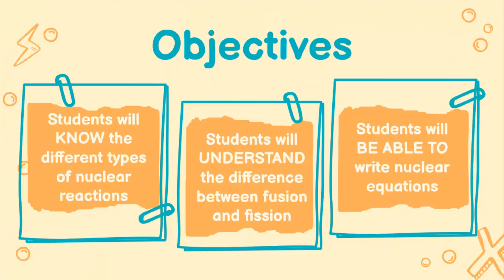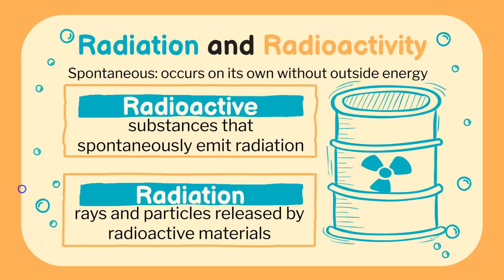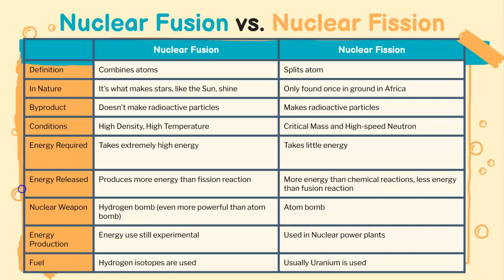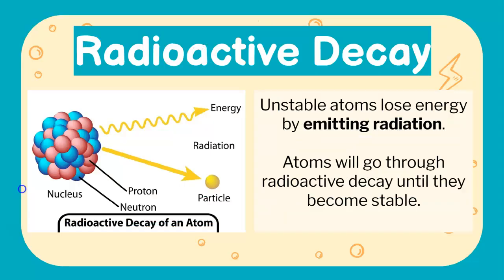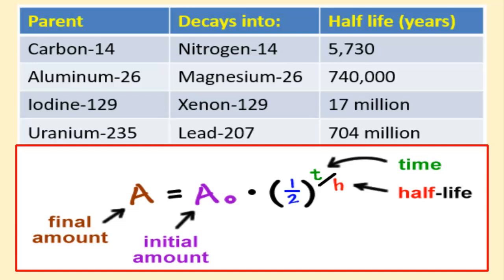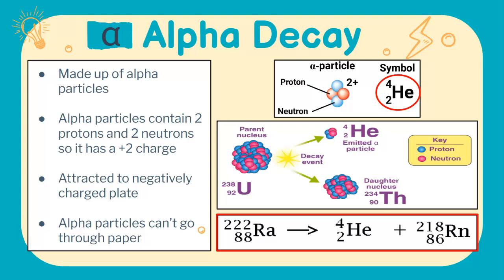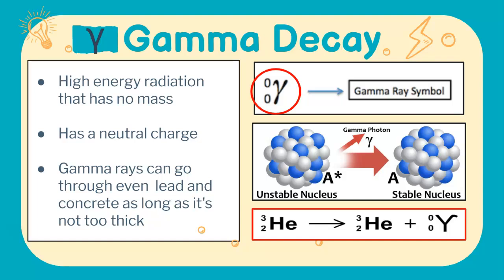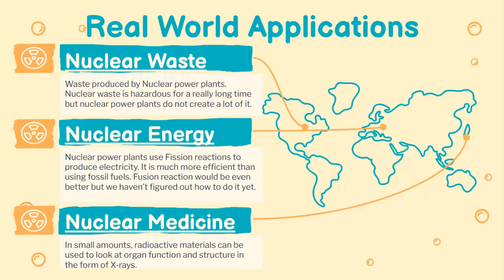Nuclear Chemistry Made Simple | Chemistry Unit Overview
In this video, we break down the essentials of Nuclear Chemistry into simple, easy-to-follow explanations. Perfect for students reviewing for a test or teachers looking for a clear teaching resource!

What we’ll cover in this video:
Nuclear History - X-ray, Marie & Pierre Curie, WW2, Chernobyl
Types of Nuclear Reactions - Fusion, Fission
Types of Nuclear Decay – Alpha, Beta, Gamma
Balancing Nuclear Equations – Simplified examples
Real-World Connections – Medical imaging, nuclear power and waste

By the end of this video, you’ll have a strong foundation in nuclear chemistry and the problem-solving skills to tackle practice questions with confidence.

📘 Looking for worksheets, labs, study guides, and full unit bundles to go with this lesson?